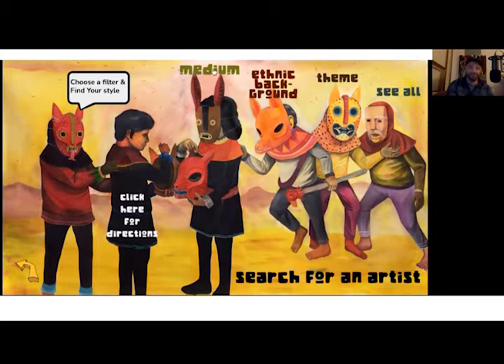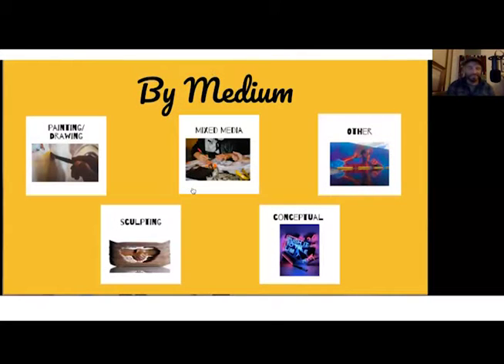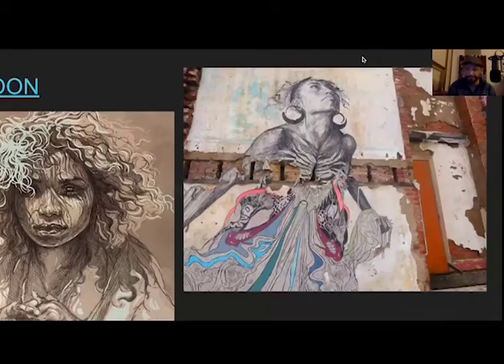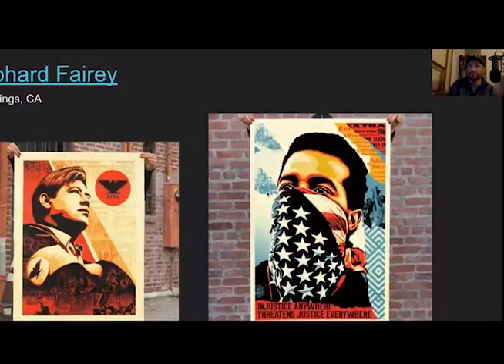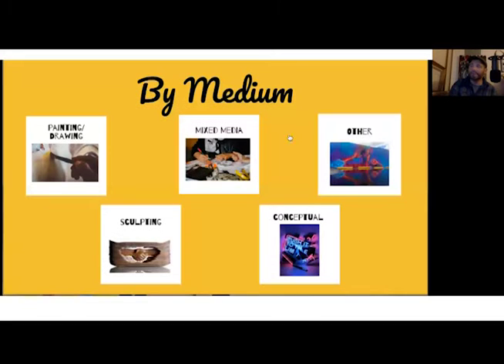Find your Style: Artist Filters